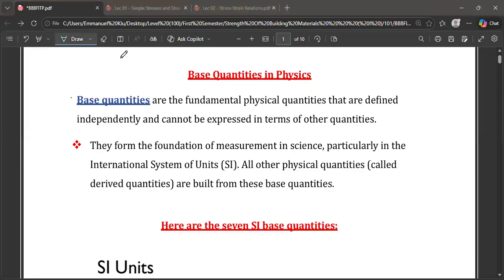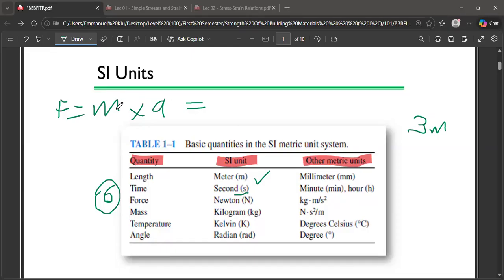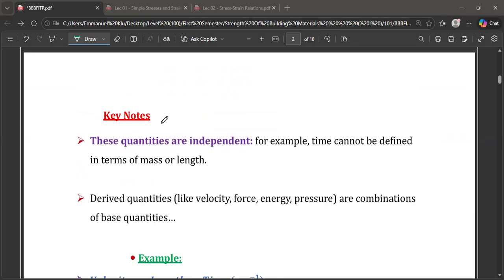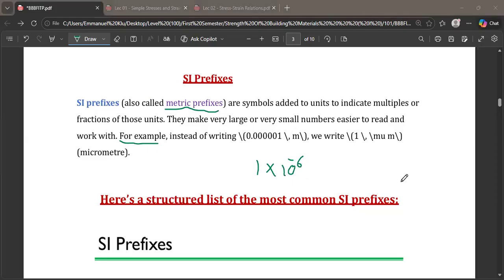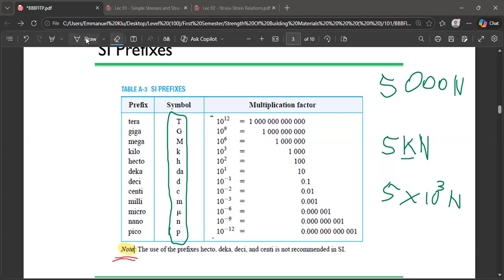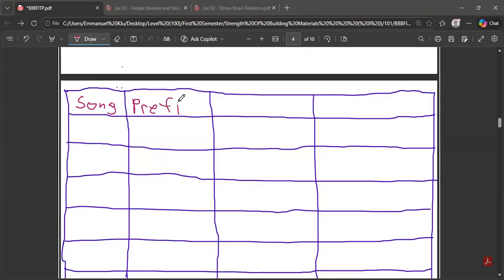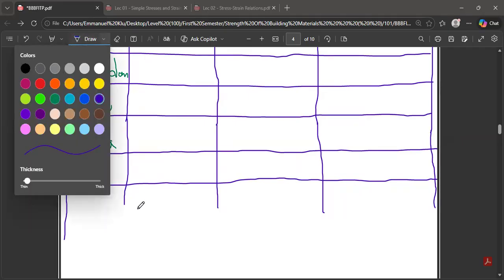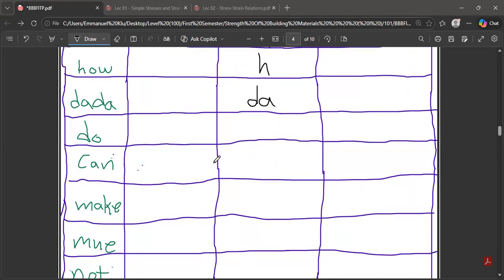Introduction to Strength of Building Materials Part 1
The laws of Physics are the same for all observers in a uniform motion relative to one another.